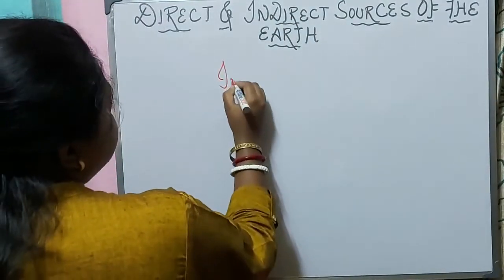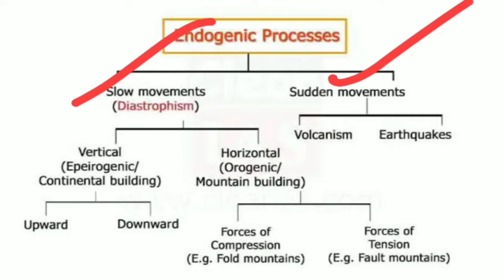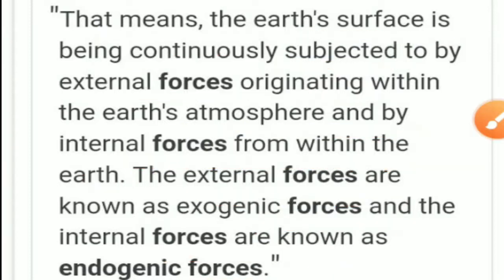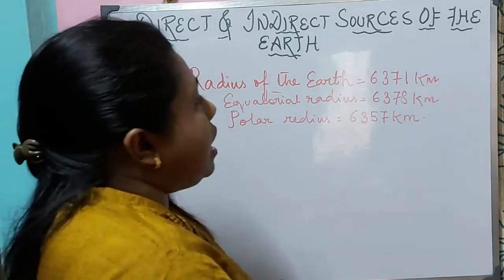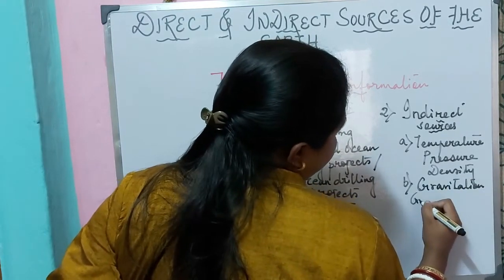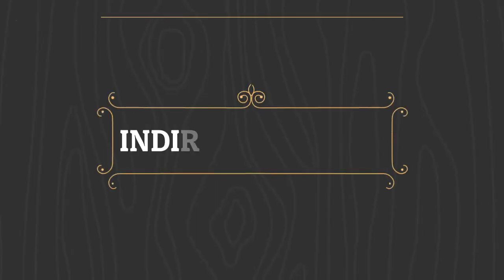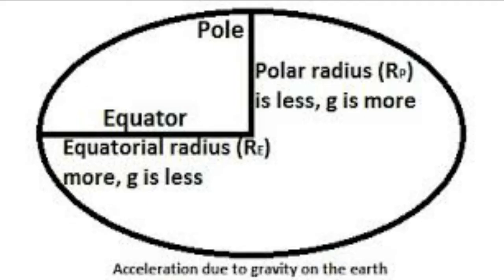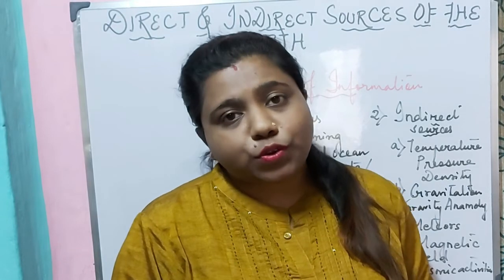The two types of sources- Information about the interior of the earth || ENRICH GEOGRAPHY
The two types of sources-Information about the interior of the Earth.Let us know about the forces that shapes the landscape around us.Let us know about the radius of the Earth. Let us know about the interior of the earth from two sources-direct and indirect sources.

~Sources of information about the interior of the earth~

An understanding of the earth’s interior is essential to follow the nature of changes going on over the earth’s surface which are related to the deep laid internal forces operating from within the earth.
This understanding of the earth’s interior is based mainly on indirect sources, because so far it has not been possible to have access to the inner levels of the earth’s structure.

The knowledge about interior of the earth is obtained through direct sources and indirect sources. Direct sources include rock materials from mining areas and molten magma from volcanic eruptions. Besides, scientists are working on “Deep Ocean drilling Project” and “Integrated Ocean Drilling Project”. These projects have provided information about interior of Earth through analysis of materials collected at different depths.
Evidences about Earth’s Interior:
1. High Levels of Temperature and Pressure Downwards:
The recurrent volcanic eruptions throwing out extremely hot, molten material from the earth’s interior and the existence of hot springs, geysers etc. point to an interior which is very hot. Although the average rise in temperature from the surface downwards is 32°C per metre, this rise is not uniform throughout.

In the upper 100 km the increase is estimated at 12°C per km, while it is 2°C per km in the next 300 km and 1°C per km after that. As per this calculation, the temperature is 2000°C at the earth’s crore. The high temperatures are attributed to the internal forces, automatic disintegration of the radioactive substances, chemical reactions and other sources.

Although ideally the innermost part of the earth should be in a liquid or a gaseous state due to the high temperatures, yet, because the pressure also increases with depth, the core is a rigid mass. The layer enveloping the core is in a semi-solid or plastic state.

2. Behaviour of Earthquake Waves:
The earthquake waves are measured with the help of a seismograph and are of three types—the ‘P’ waves or primary waves (longitudinal nature), secondary waves or ‘S’ waves (transverse in nature) while the surface waves are long or ‘L’ waves. The velocity and direction of the earthquake waves undergo changes when the medium through which they are travelling changes.
Thus the velocity of P waves decreases towards the interior pointing to a less solid layer (a characteristic of longitudinal waves), but increase for a while when passing through the inner core only to decrease as it comes out of the core. This point to a solid core surrounded by a partially molten layer.

Similarly, the S waves cannot pass through a liquid medium and are only transmitted through a rigid or solid medium. The S waves get deflected while travelling inwards and come out at the earth’s surface. This again points to a molten, semi-solid layer below the crust and mantle. The L waves do not pass and do not go deeper inside the earth.

3. Evidence from the Meteorites:
The meteorites are solid bodies freely travelling in space which accidentally come under the sphere of influence of the earth’s gravity and as a result fall on earth (or collide with it). Their outer layer is burnt during their fall due to extreme friction and the inner core is exposed. The heavy material composition of their cores confirms the similar composition of the inner core of the earth, as both evolved from the same star system in the remote past.

ENDOGENIC FORCES
EXOGENIC FORCES
RADIUS OF THE EARTH
DIRECT SOURCES OF INFORMATION
INDIRECT SOURCES OF INFORMATION